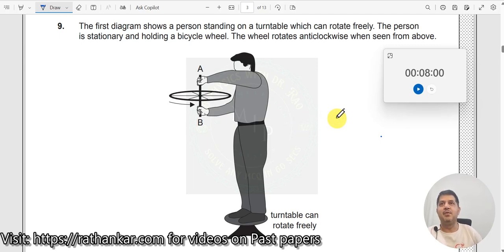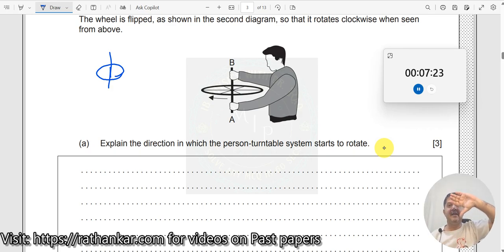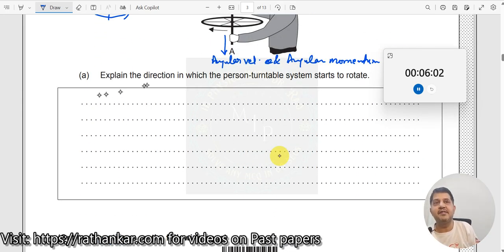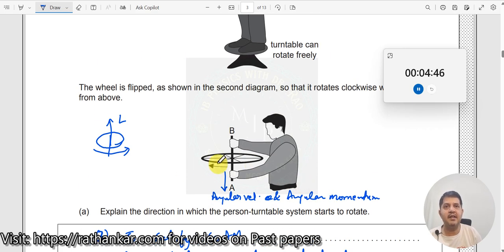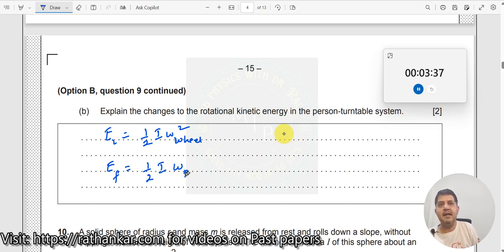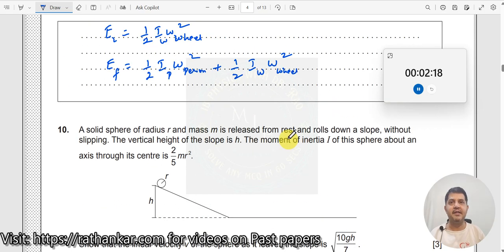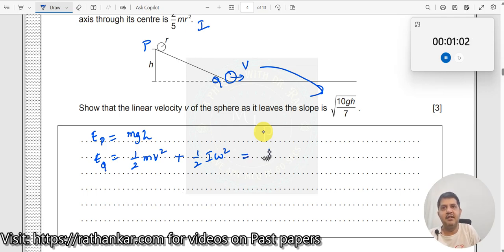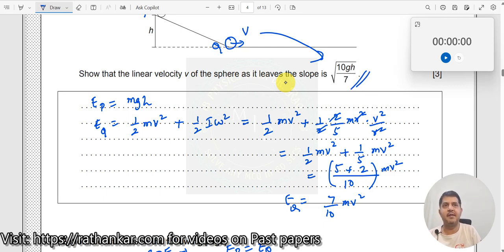2. The first diagram shows a person standing on a turntable which can rotate freely. The person is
The first diagram shows a person standing on a turntable which can rotate freely. The person is stationary and holding a bicycle wheel. The wheel rotates anticlockwise when seen from above. The wheel is flipped, as shown in the second diagram, so that it rotates clockwise when seen from above.

(a) Explain the direction in which the person-turntable system starts to rotate.
(b) Explain the changes to the rotational kinetic energy in the person-turntable system.

Overview:
This problem is a structured question from the IBDP Physics curriculum, dealing with angular momentum and conservation of rotational motion. The scenario presents a real-life example of how changes in rotational dynamics affect both the system’s direction and energy, helping students understand key concepts related to rotational motion and its conservation.

Core Concepts:
To solve this problem, students need to be familiar with:

Conservation of Angular Momentum: Understanding that the total angular momentum in a closed system remains constant if no external torque is applied.
Rotational Kinetic Energy: How changes in the rotational configuration of a system affect its energy distribution.
Newton's Third Law: The reaction forces involved when the wheel is flipped, and the turntable's response due to the conservation laws.
These principles are critical for solving IBDP Physics problems, particularly those involving rotating systems.

About the Homework Series:
Each week, I post a set of 5 problems for IBDP Physics, encouraging students to solve 1 problem per day. Solutions are uploaded daily at 5 PM, ensuring you can review the problem-solving approach and solidify your understanding of key concepts. Don’t forget to check out my Homework Portal for more categorized practice questions!

1. IB Physics Hub

2. My Linkedin Profile

3. My Facebook Profile

4. My Instagram Profile